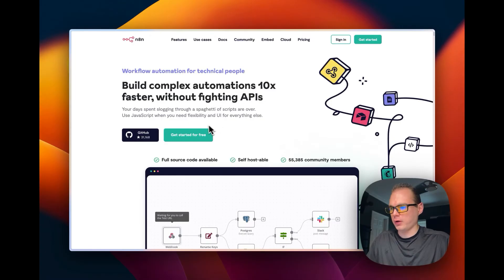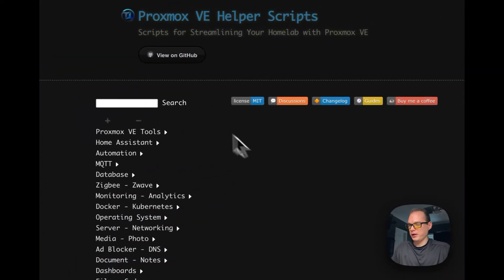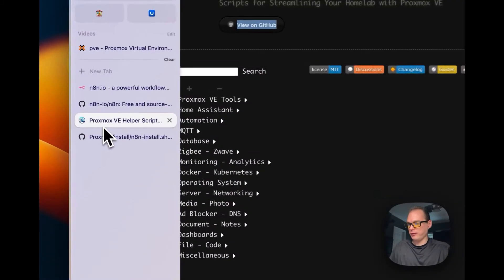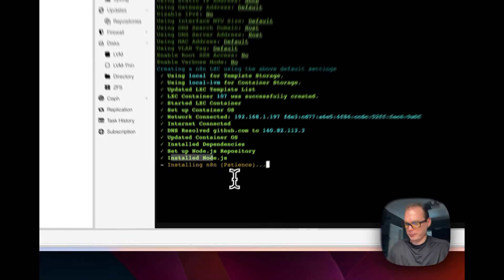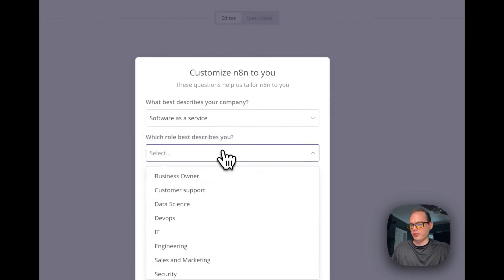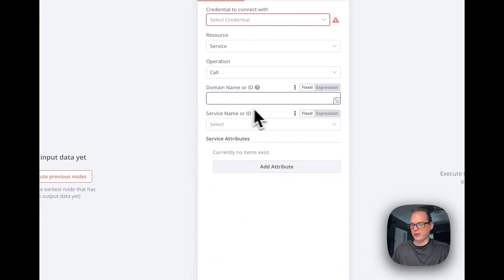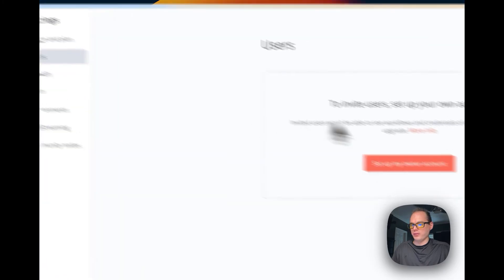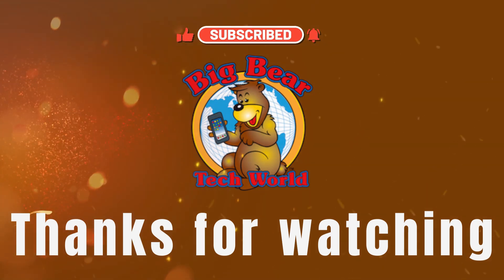How to install n8n on Proxmox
In this step-by-step tutorial, I will go over what n8n is about and how to install it on Proxmox. Once installed, I will go over the UI a little bit to get you started.

Chapters:
00:00 Intro
00:40 Get Started
01:53 Proxmox Helpers
03:10 Install n8n
05:19 UI Walkthrough
08:38 Ending